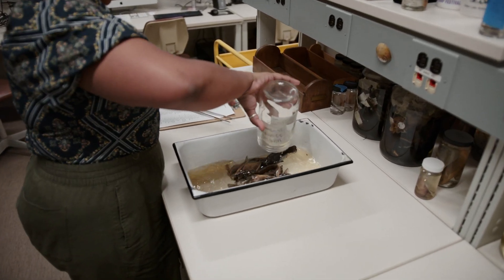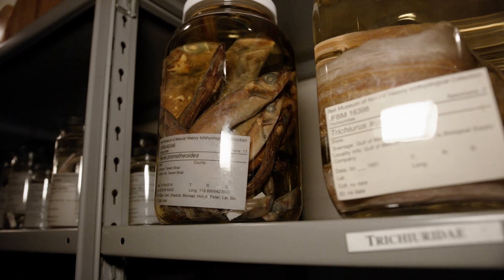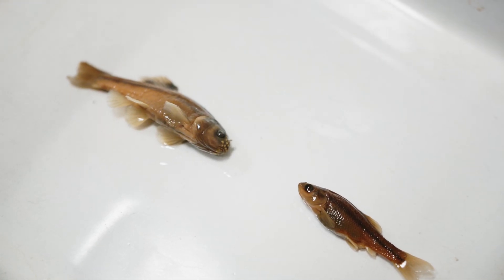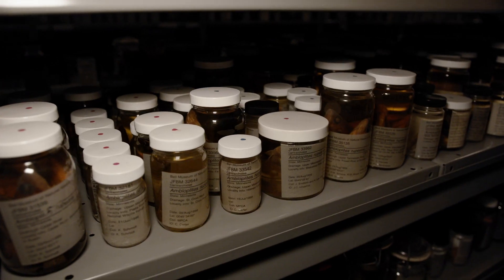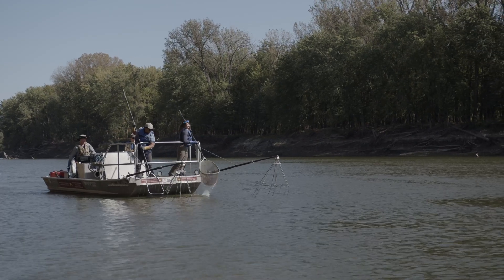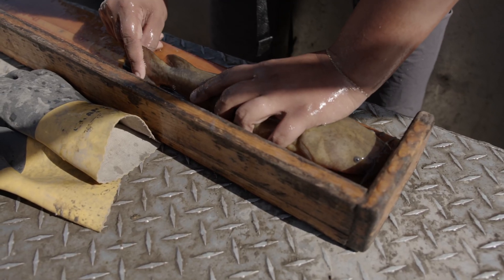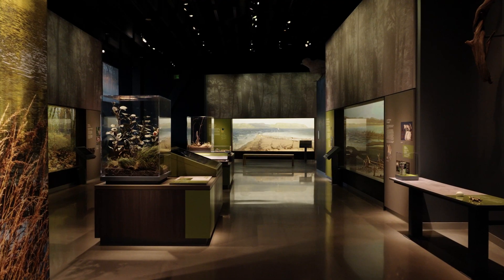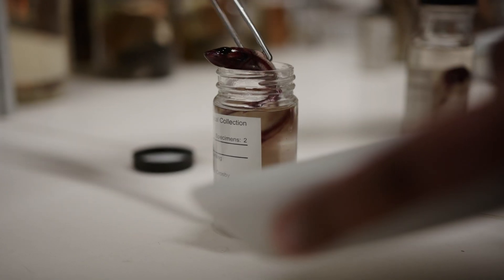Inside the Bell Museum Collection: Fishes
Take a behind-the-scenes look at the Bell's scientific collections in this video!

Directed by Sam Fathallah